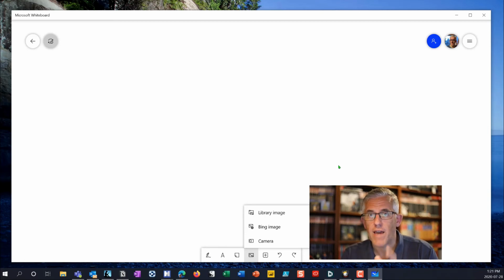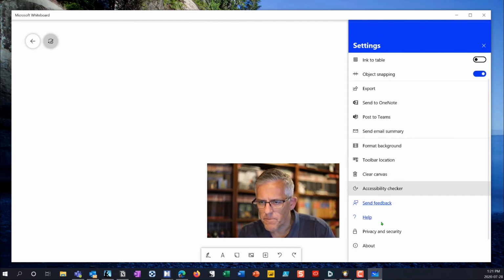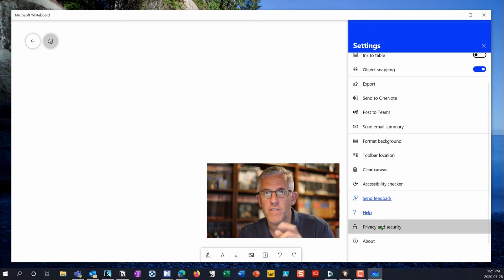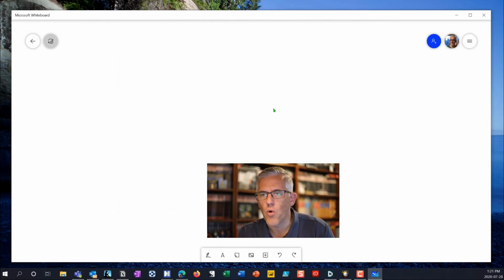Comment Response - Camera not working in Microsoft Whiteboard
One of my viewers commented that thier camera wasn't working in Microsoft Whiteboard - here's what might be happening.